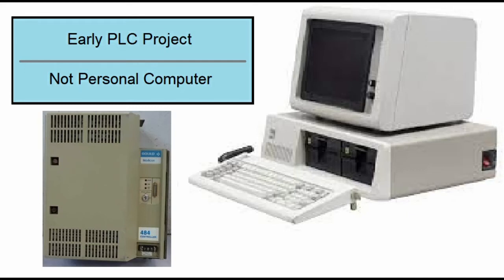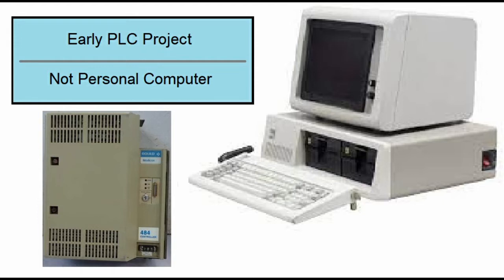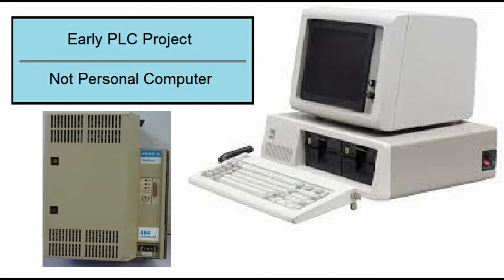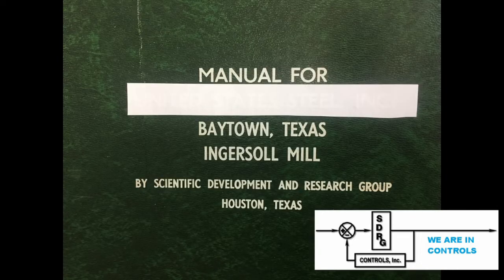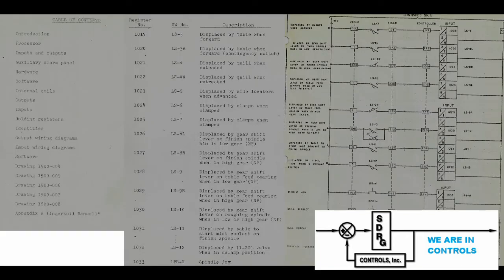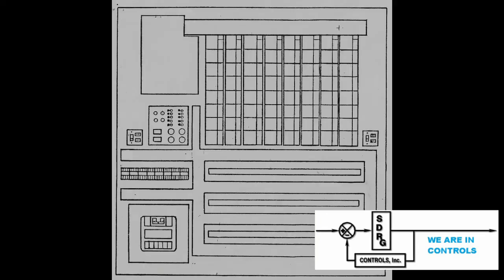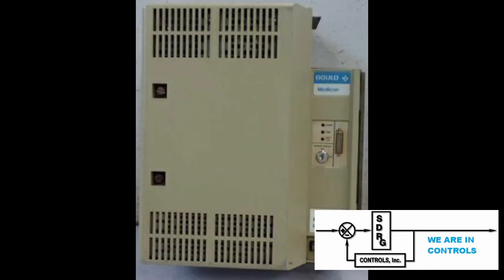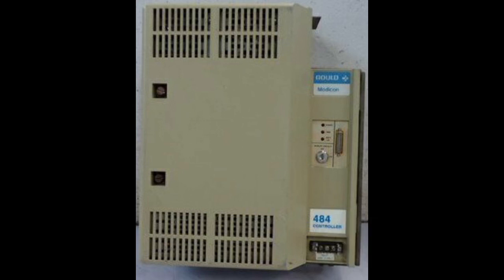One of SDRG Controls earliest PLC controls projects.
The early history of Programmable Controllers and Personal Computers.  This industrial controls project dates back to 1981 when we built a Modicon 484 project and the IBM Personal Computer was introduced.  It shows the design and assembly back then when the PC acronym changed from Programmable Controllers to Personal Computers.